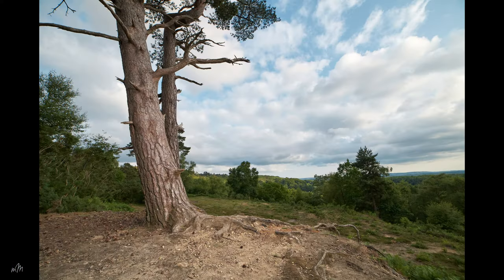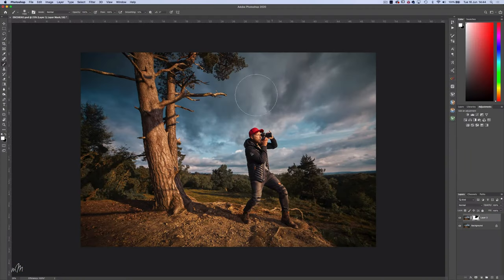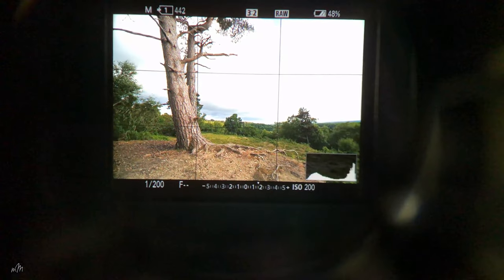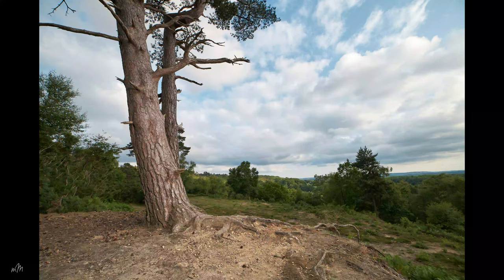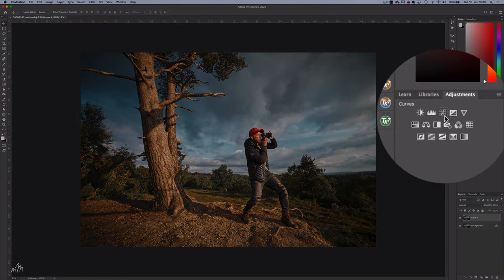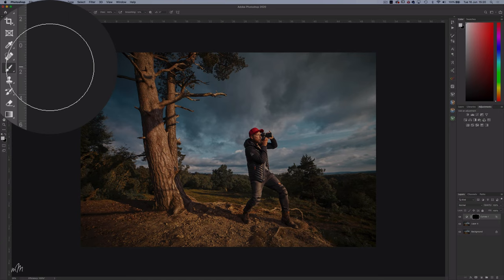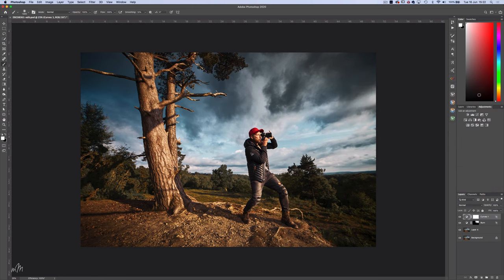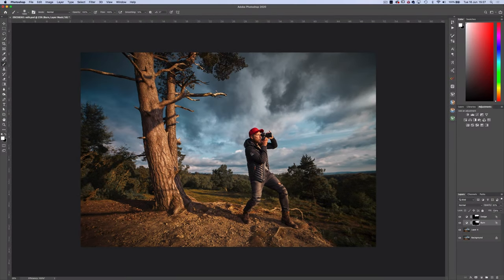How to turn LANDSCAPES into EPIC PORTRAITS! (Lighting & Photoshop Tutorial 2020)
Turn average landscapes into Amazing Portraits with this Photography tutorial and Learn Photoshop techniques using Blend If. With a 14mm Lens and AD200 Pro, you can transform a scene from a snapshot into a portfolio image with Composition and Lighting techniques.

Gear :
Sony A7iii
Samyang 14mm 2.8 Manual
Pixapro PIKA200 Pro
Controller trigger - Pixapro ST-III TTL-T
Remote Control - JJC RM-S1
Neewer Travel Softbox
Benro Tripod